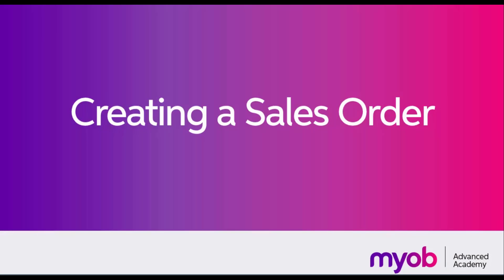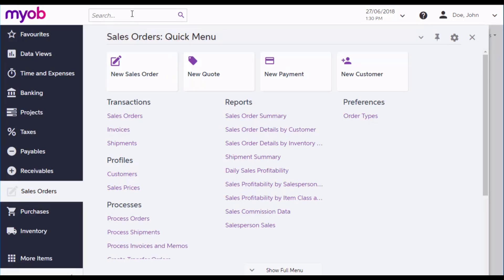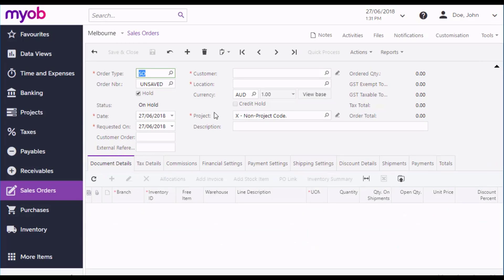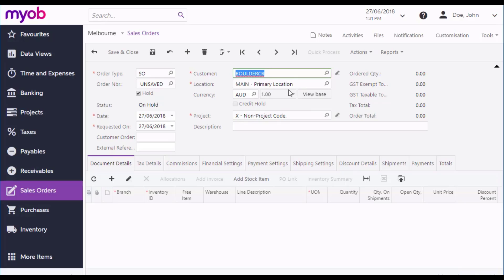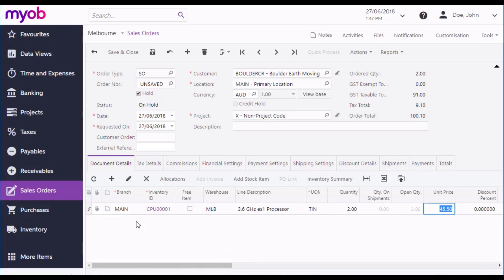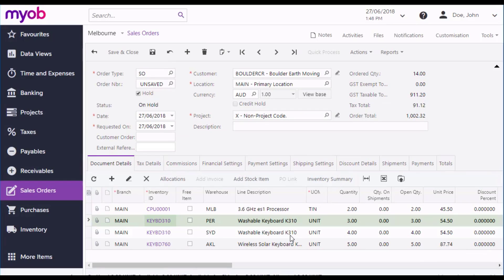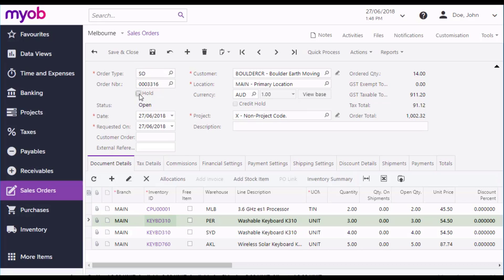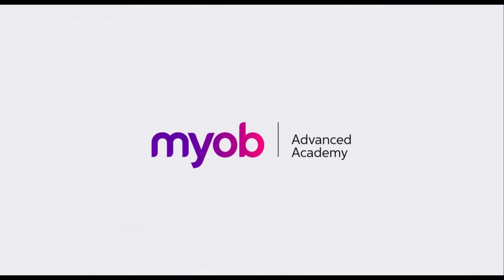MYOB Acumatica - Creating a Sales Order